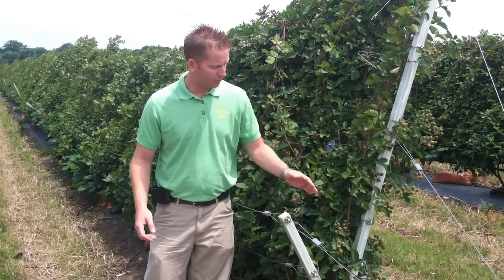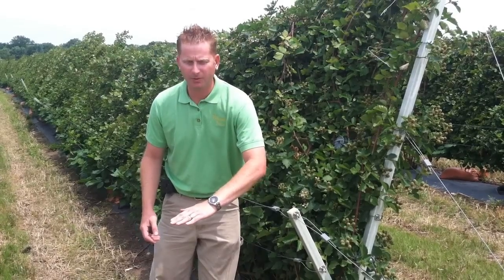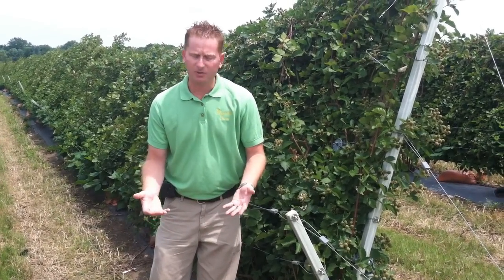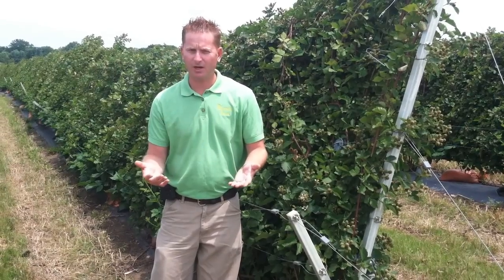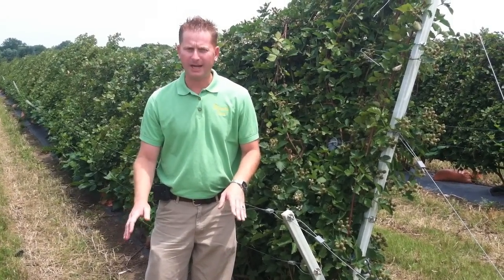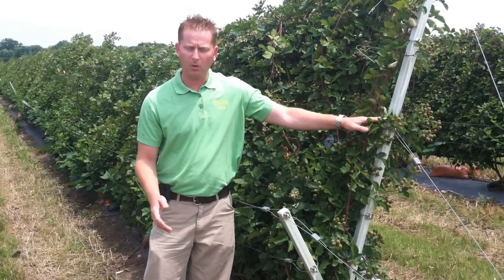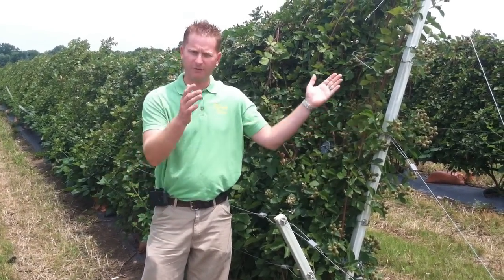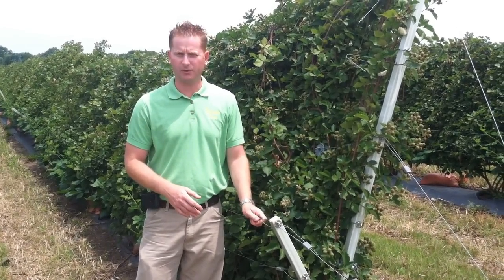Rhoads Blackberry Trellis System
The blackberry trellis growing system offers a number of production advantages. First and foremost for the Rhoads Farm in Ohio, is the prevention of winter losses.